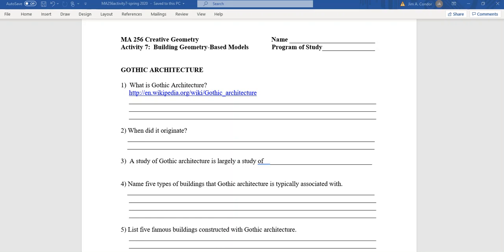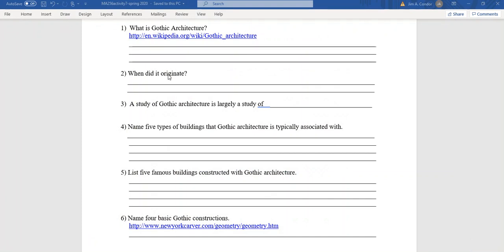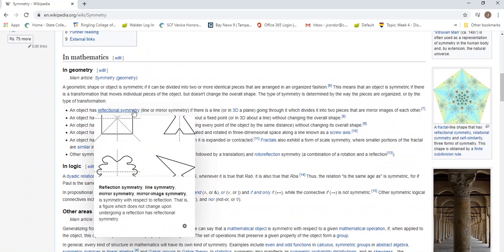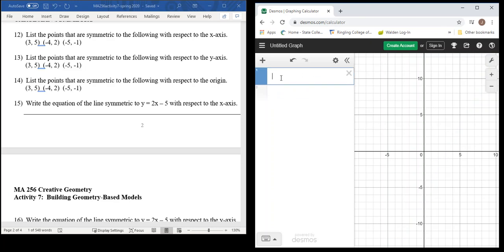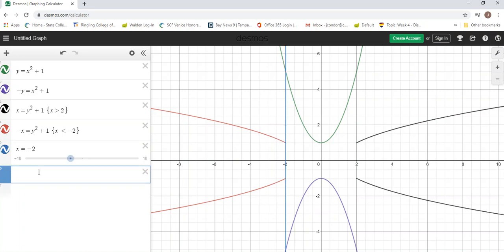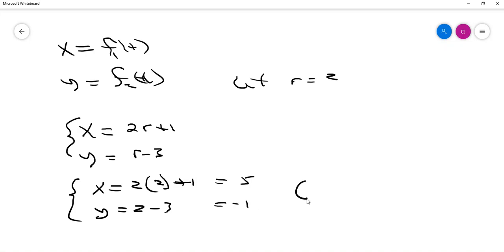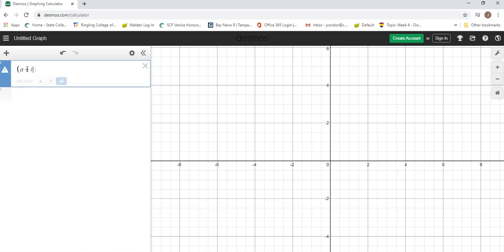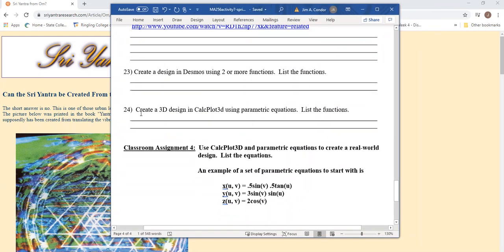256 Activity 7